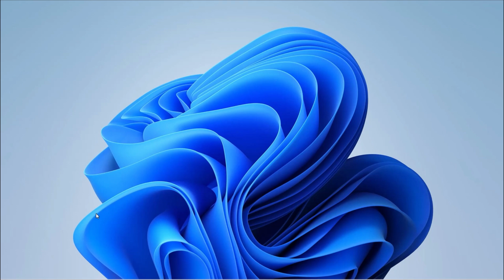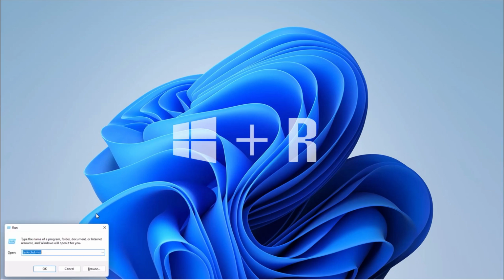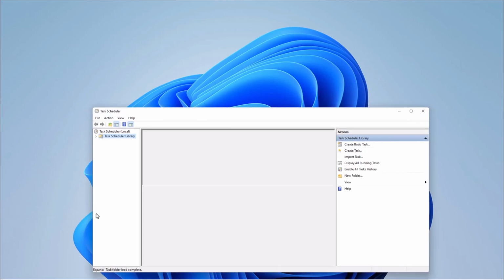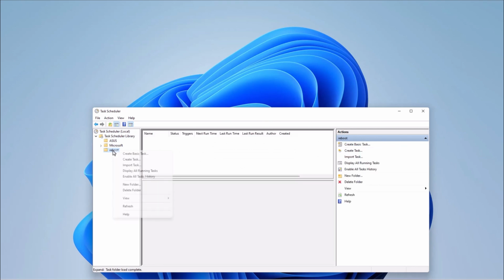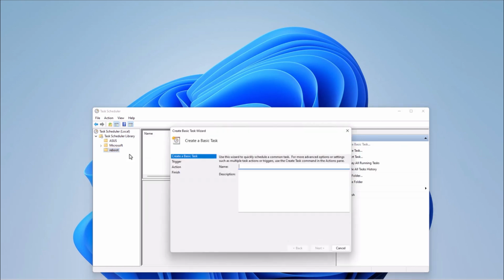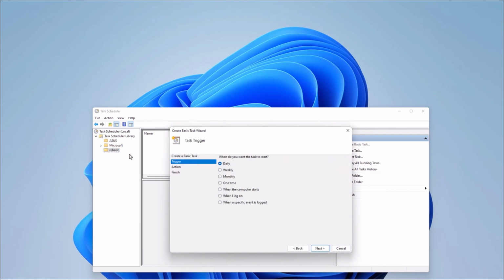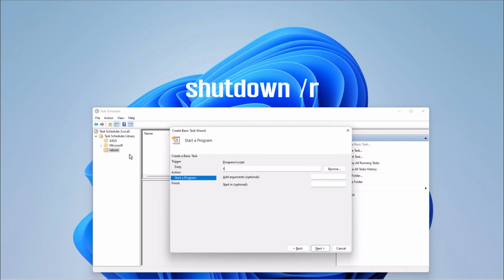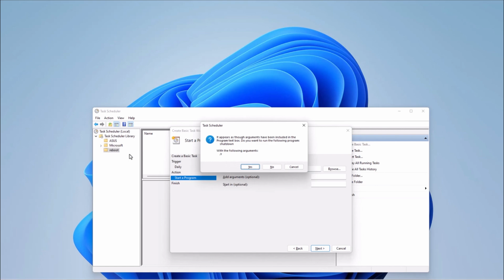How to Schedule Automatic Reboots in Windows Using Task Scheduler - V2 Cloud Tutorials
Learn how to schedule your V2 Cloud computer to automatically reboot at a specific time using Windows Task Scheduler in just a few simple steps for automated system maintenance.